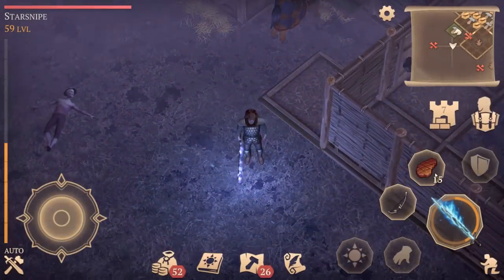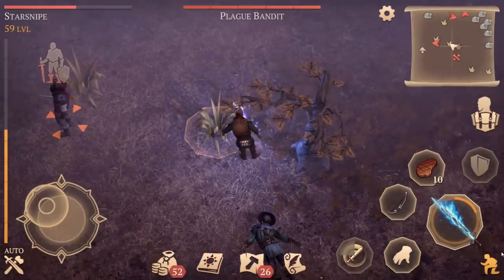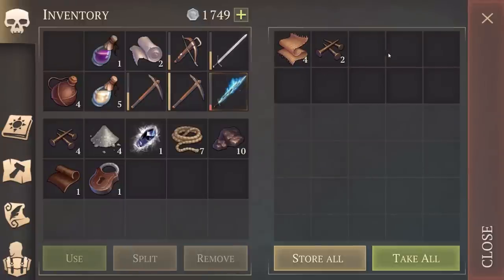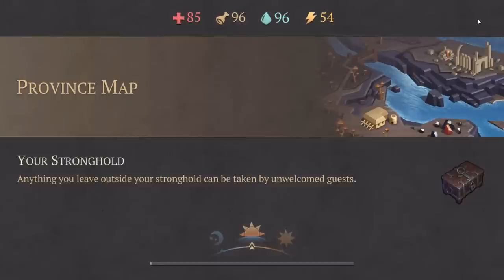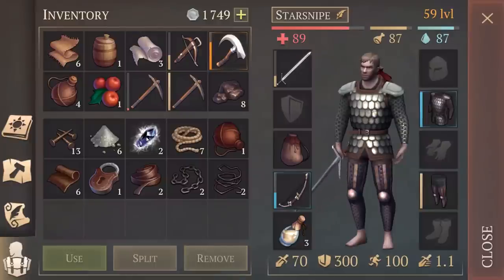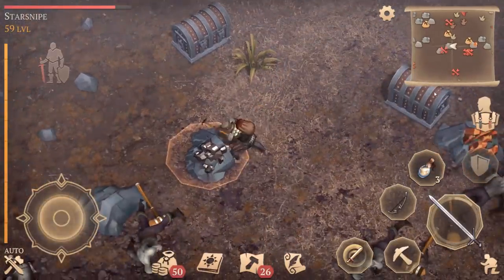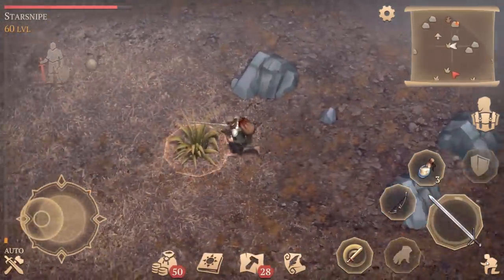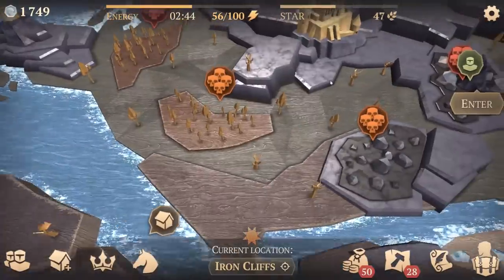NEW 5 SKULL ZONE (INSANELY HARD), FLYING ENEMY, + IRON JACKPOT! - Grim Soul Survival 1.6.0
Welcome to the NEW GRIM SOUL SURVIVAL UPDATE 1.6.0 as we venture to the NEW 5 SKULL ZONE (That's INSANELY HARD), BATTLE OUR FIRST FLYING ENEMY, and find the IRON JACKPOT in this FREE NEW MEDIEVAL LAST DAY ON EARTH SURVIVAL GAME that's like LAST DAY ON EARTH SURVIVAL x GAME OF THRONES known as Grim Soul Dark Fantasy Survival. Grim Soul Dark Fantasy Survival is pretty AWESOME for the price of FREE, but let's hop in and find that out first-hand in today's Medieval Last Day on Earth Survival / Grim Soul Dark Fantasy Survival Gameplay video! Medieval Last Day on Earth Survival / Grim Soul Dark Fantasy Survival Gameplay is a ton of fun so far, so I hope you guys enjoy the Medieval Last Day on Earth Survival / Grim Soul Dark Fantasy Survival Update 1.6.0 Gameplay video!

☆ Medieval Last Day on Earth Survival / Grim Soul Dark Fantasy Survival Free Crates, Coins, Weapons, More!

☆ Medieval Last Day on Earth Survival / Grim Soul Dark Fantasy Survival Download Android
☆ Medieval Last Day on Earth Survival / Grim Soul Dark Fantasy Survival Download iOS: Coming Soon... Hopefully

What is Medieval Last Day on Earth Survival / Grim Soul Dark Fantasy Survival Update 1.6.0 ?

Grim Soul is a free-to-play dark fantasy survival MMORPG. A once-prosperous Imperial province, the Plaguelands are now covered in fear and darkness. Its inhabitants have turned into endlessly wandering souls. Your goal is to survive as long as you can in this dangerous land. Collect resources, build a fortress, defend yourself from enemies, and survive combat with zombie-knights and other monsters in this new Souls-like game!

● EXPLORE NEW LANDS

Explore lands afflicted by the Grey Decay. Discover mysterious Places of Power. Try infiltrating ancient dungeons and other survivors’ castles to obtain the most valuable resources.

● LEARN CRAFTING

Build workbenches and craft new resources. Discover new designs and create realistic medieval weapons and armor to battle with the Plaguelands’ most dangerous inhabitants.

● IMPROVE YOUR CASTLE

Build a sound foundation for defenses against the undead and other survivors. Defend your citadel, construct and place traps for uninvited guests. But don’t forget to explore your enemies’ territory to collect valuable loot.

● DEFEAT ENEMIES

Morning star? Halberd? Maybe an arbalet? Choose from an arsenal of deadly weapons. Deal critical hits and evade enemy attacks. Use different fighting styles. Find an effective strategy for wielding every type of weapon!

● SADDLE YOUR HORSE

Build a stable and don’t miss your chance to gallop into battle against hordes of undead on your war horse or ride through a grim medieval landscape. You can build a boat, a cart, and even a carriage - if you can obtain the necessary parts.

● OVERCOME HARDSHIP

Life in the Plaguelands is solitary, poor, nasty, brutish and short. Hunger and thirst will kill you faster than cold steel in this sinister medieval MMORPG. Conquer nature, hunt dangerous animals, prepare their meat over an open fire, or kill other survivors to replenish your reserves.

● BEFRIEND THE RAVENS

Build a raven cage and these smart birds will be your messengers. Watch the skies. Ravens always circle over something of interest. And that which ravens take interest in will always be of interest for a lonely Exile.

● JOIN A CLAN

A clan will increase your chances of surviving one more day in this cruel and bitter medieval world. Call your brothers in arms to cut down damned knights and bloodthirsty witches.

● PREPARE FOR THE NIGHT

When night descends, darkness floods the world, and you’ll need light to escape the terrifying Night Guest.

● RECEIVE REWARDS

You may feel alone, but you are not. There’s always something to do. Complete quests that bring ravens and receive rewards. Take every chance - that’s the best strategy for survival in the grim reality of this forgotten kingdom.

Life in the Plaguelands is a constant battle not only with hunger and thirst but with hordes of undead and cursed beasts. Conquer nature and fight in this action RPG for real heroes. Become a legend! family friendly pg clean